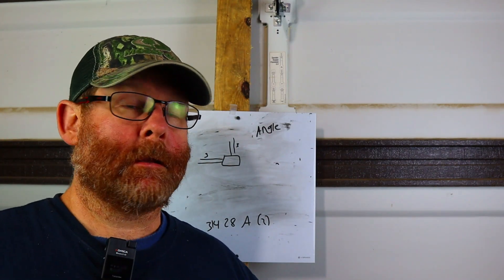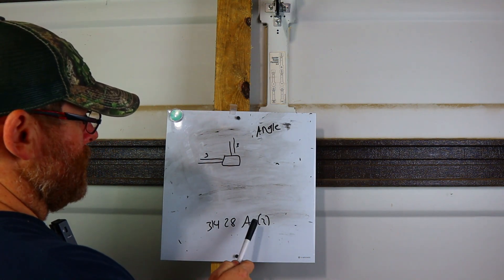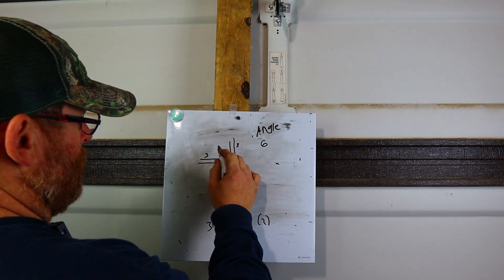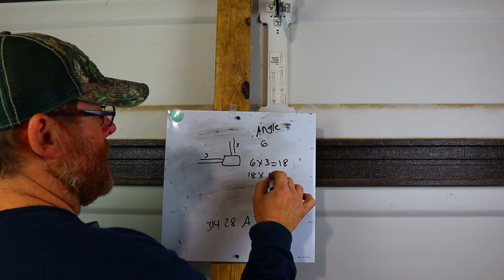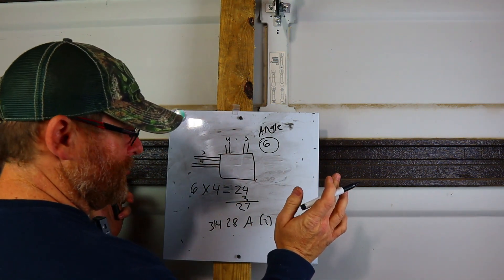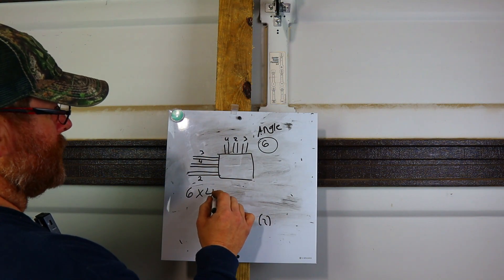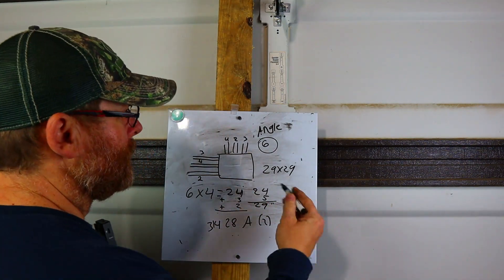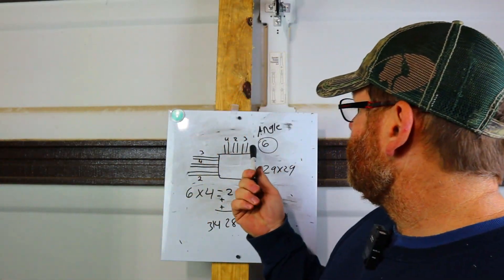How To Figure Correct Size Box For Angle Pulls Or U Pulls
In this video I will be showing you how to figure out how to get the correct size junction box for conduits coming into a box or angle or U pulls.  This is a continuation video of the straight pulls and how to find out what size box you need for those as well here is the link for that video if you want to watch it.